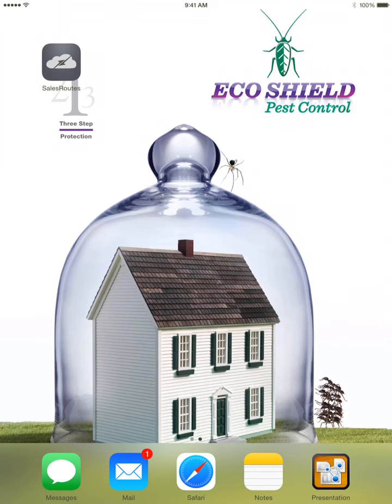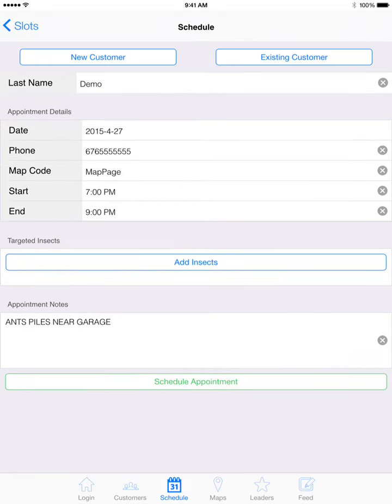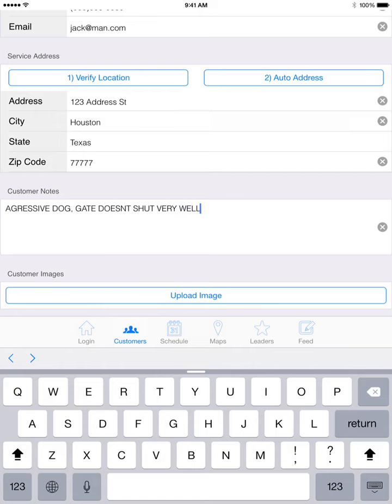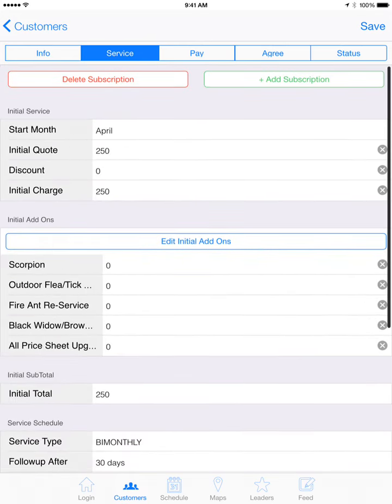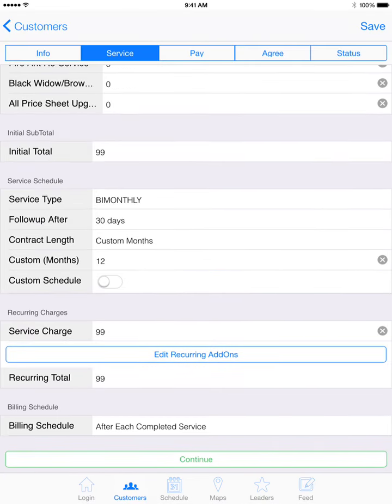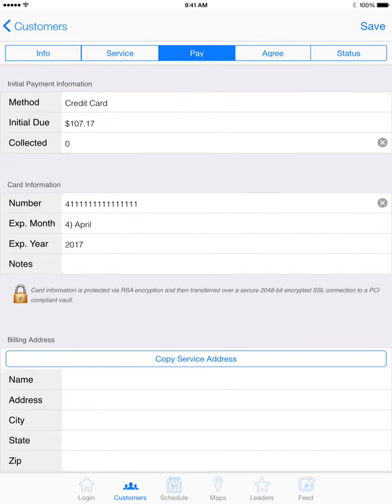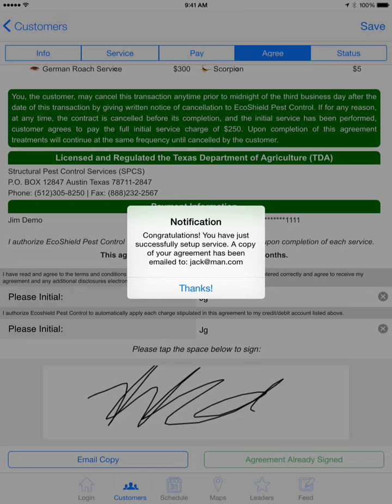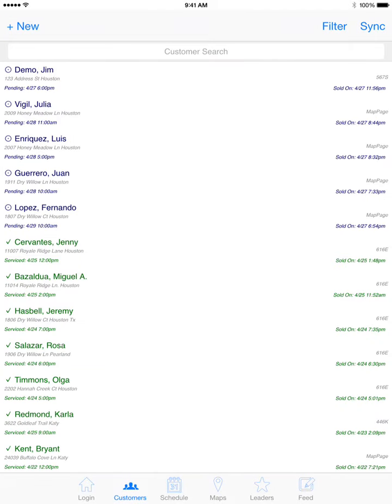ECOSHIELD APP DEMO